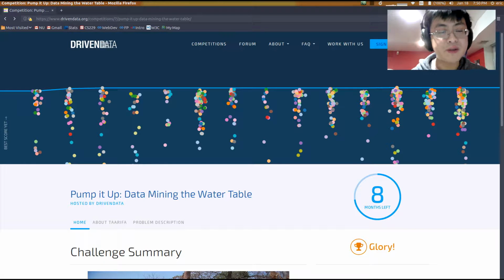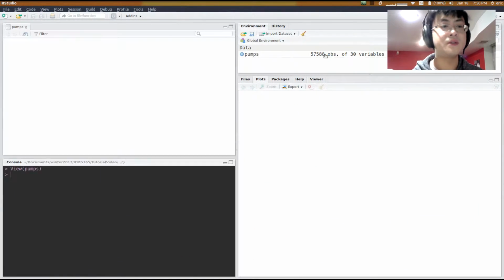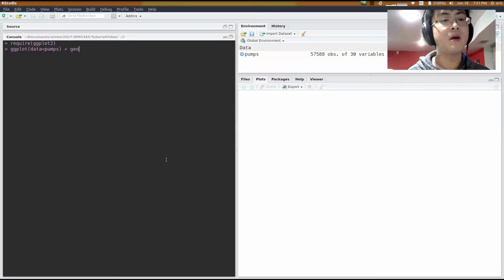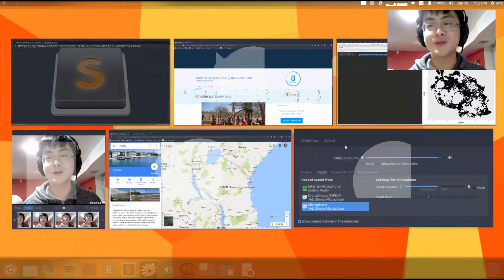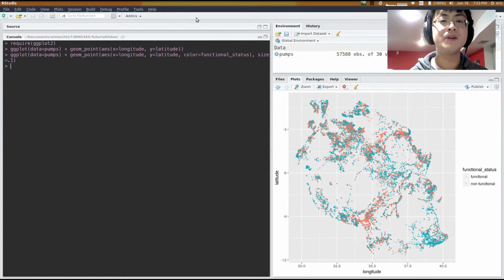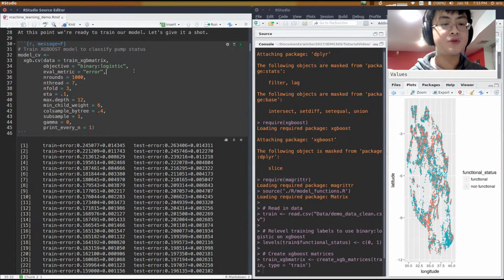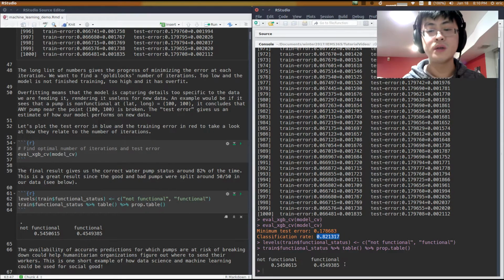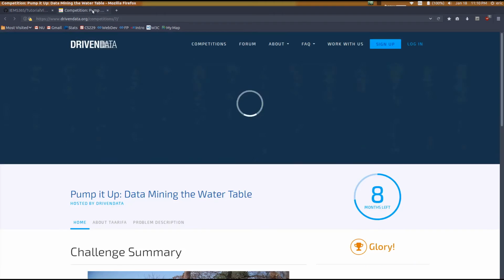DataViz and Machine Learning for Tanzania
In this tutorial, I demonstrate basic data visualization and machine learning in R. The data I use is from a data science competition with the objective of predicting the functional status of water pumps in Tanzania - a geospacial and social good related dataset. The packages demonstrated are ggplot2 (an implementation of the Grammar of Graphics by Leland Wilkinson) and XGBOOST (extreme gradient boosted trees). I tried to keep the commentary nontechnical so it is approachable by students of any background.